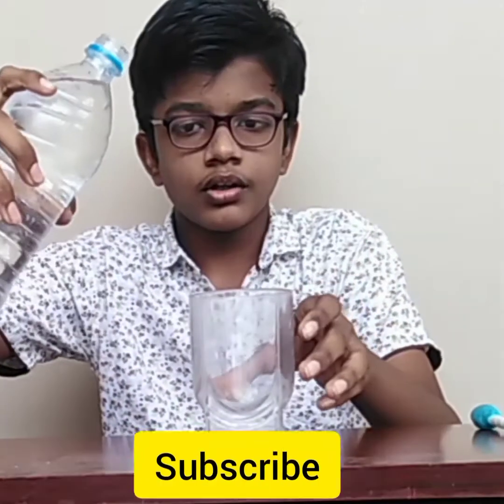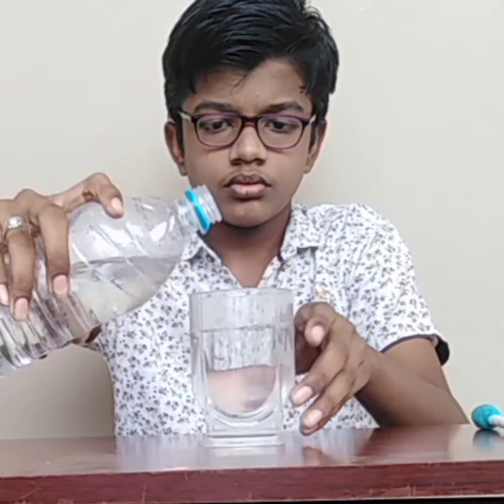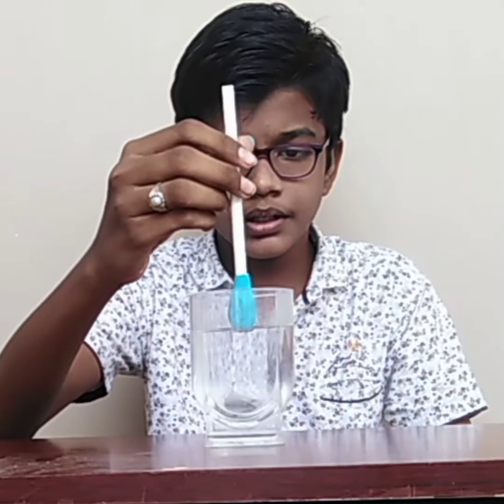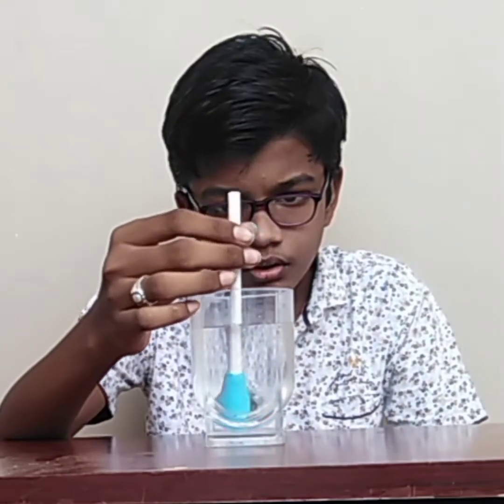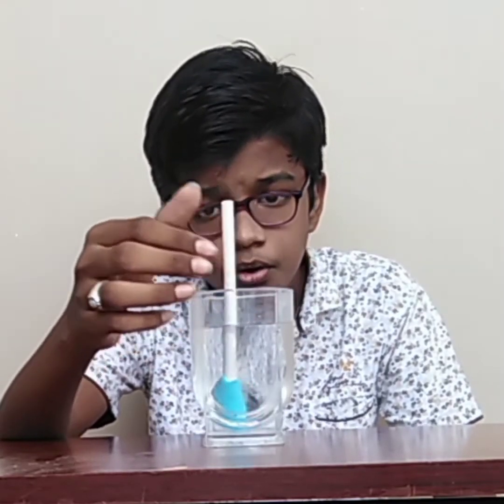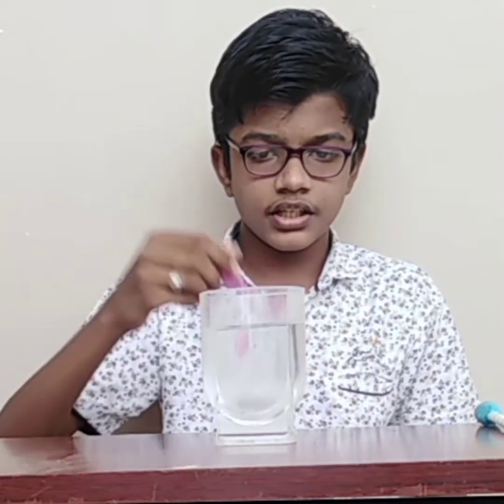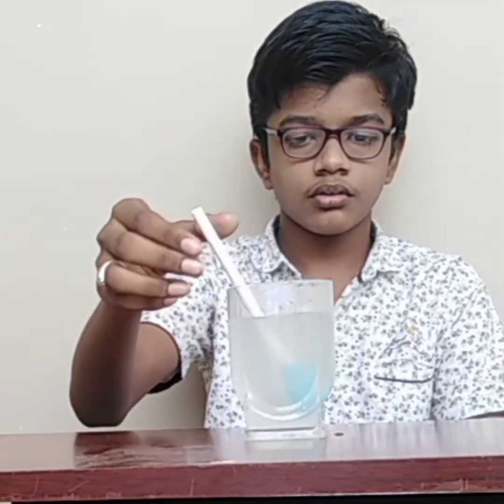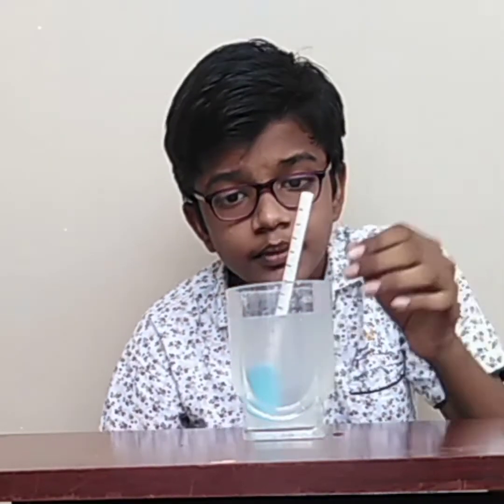How to Make Working Model of Hydrometer ǁ Archimedes Principle ǁ Hemjo Creations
In this video, the experiment shows the working model of hydrometer is shown
Hemjo Creations